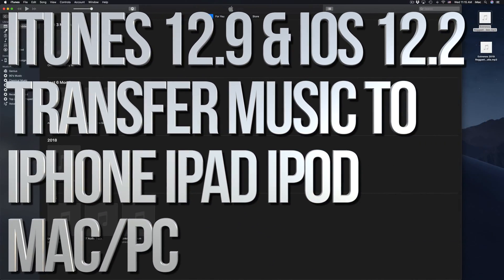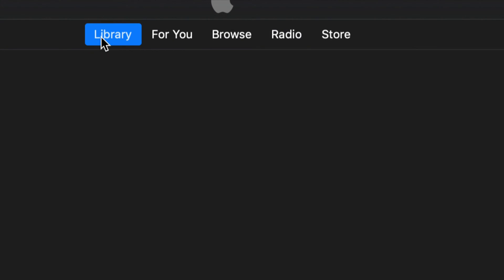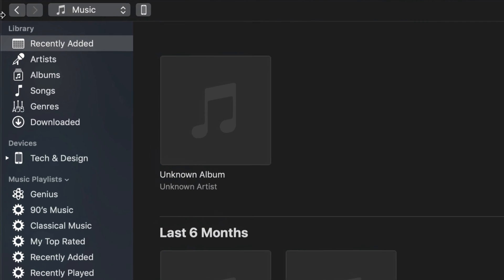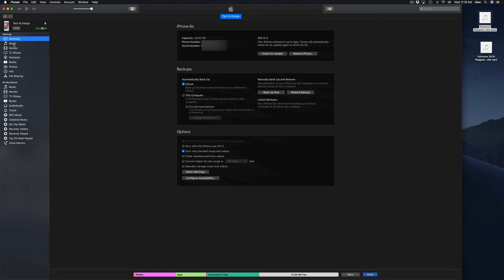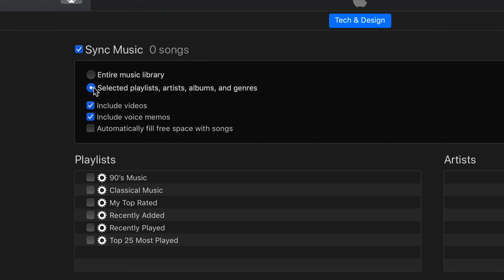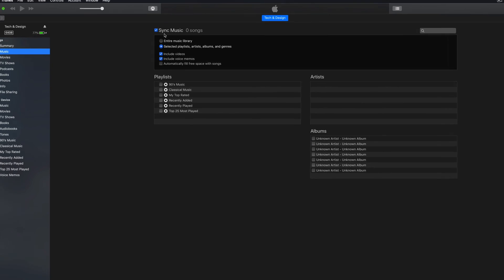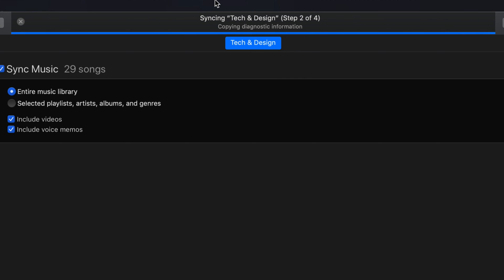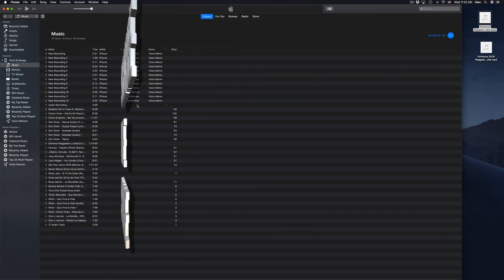iTunes 12.9 and iOS 12.2 transfer Music to iPhone iPod iPad - Mac / Pc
Use iTunes to transfer Music to iPhone iPad iPod